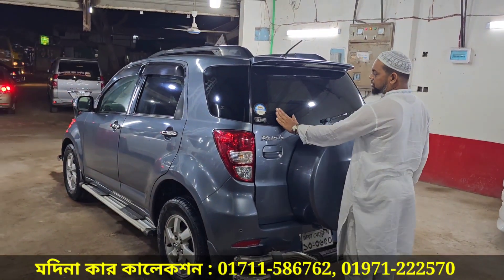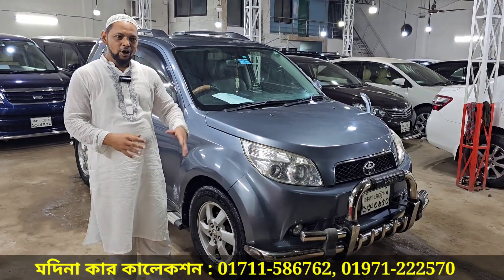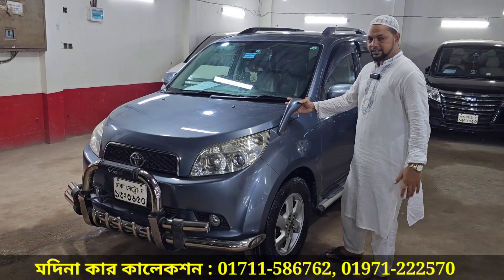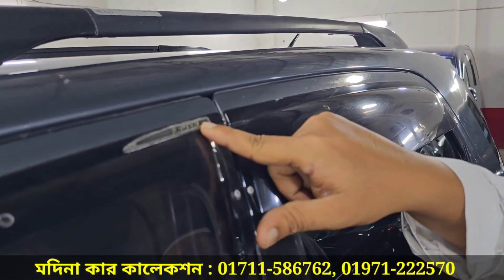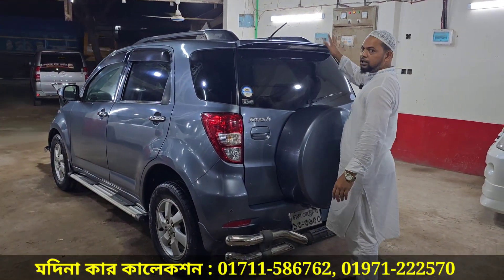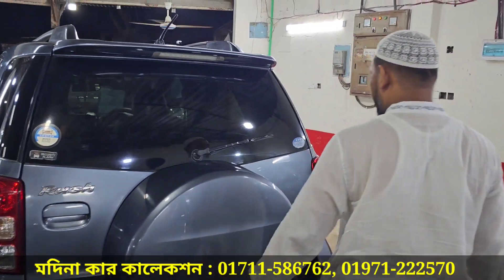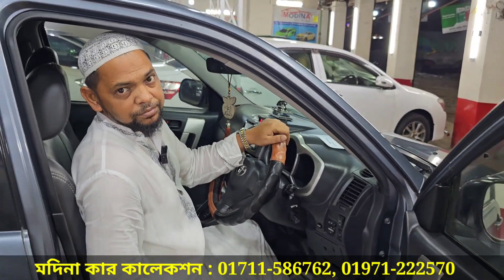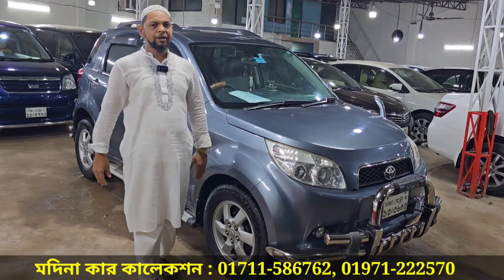গাড়ির ট্যাক্স কম অসাধারণ গাড়ি । Toyota Rush Price In Bangladesh । Used Car Price In Bangladesh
মদিনা কার কালেকশন
৪ রাস্তার মোড়,বেরিবাধ,মোহাম্মদপুর - ঢাকা
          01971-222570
          (imo/whatsap)